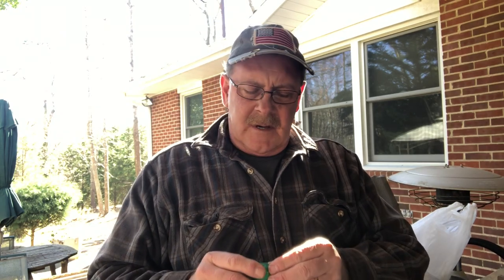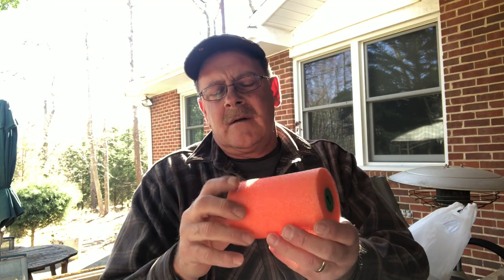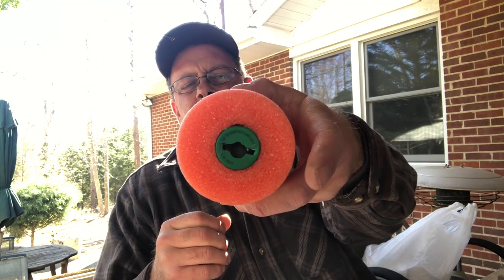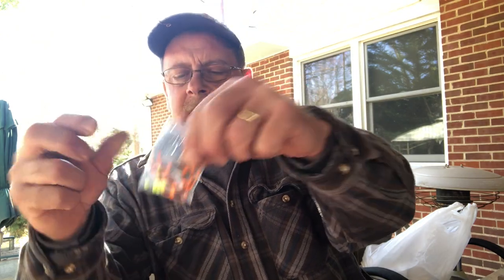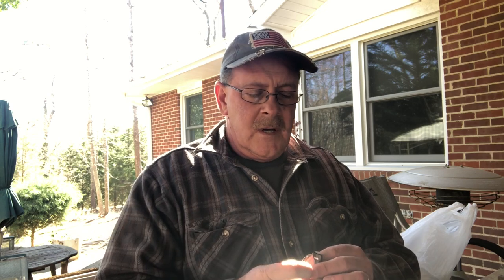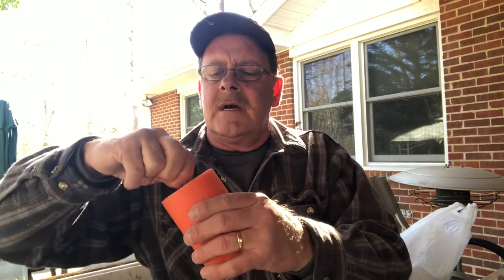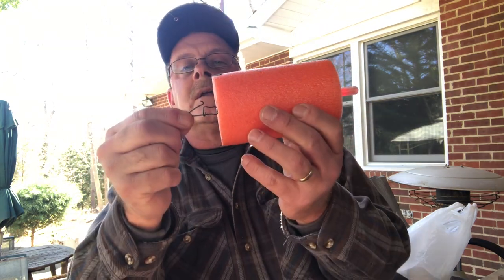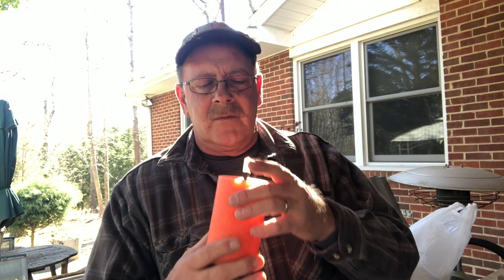Patriot Catfishers DIY Catfish Bobbers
This a video of my catfish bobbers I make. They are different from others in the market. If anyone wants them I will make and sell them for $5 dollars each plus shipping, but I made this video so you can make them yourself.